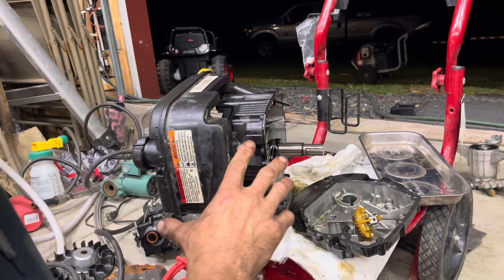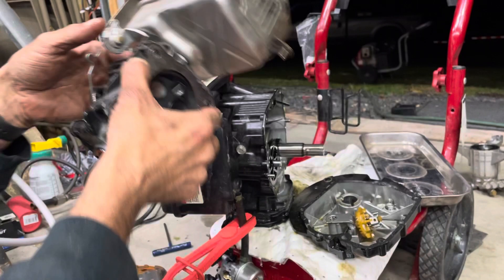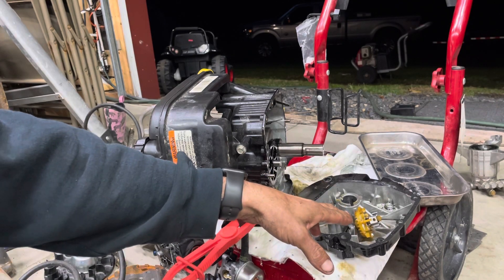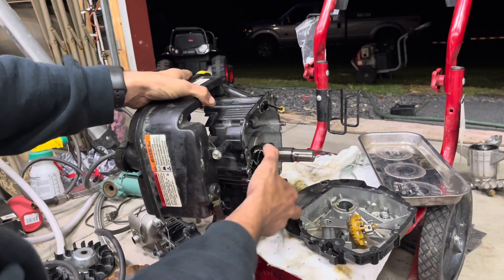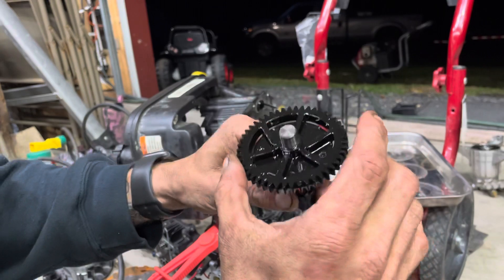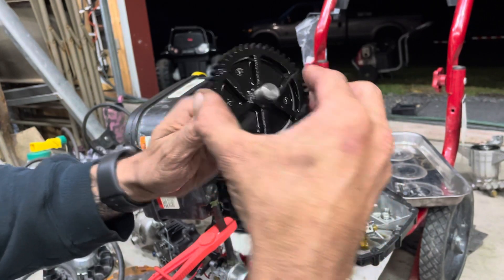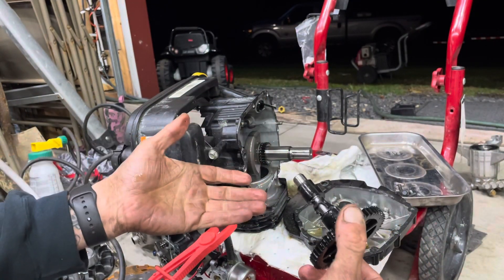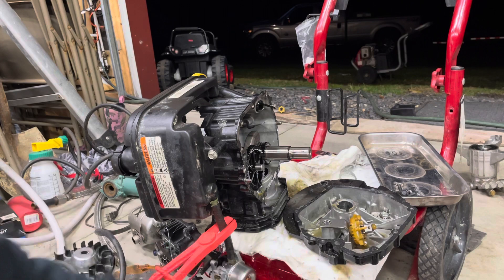Craftsman Pressure Washer Failure - Valves don’t move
This is a craftsman pressure washer that would not run correctly and eventually would not run at all… The valves would not move when the engine was cycled and here is why… Briggs and Stratton are using nylon gears that can easily slip out of time.￼￼